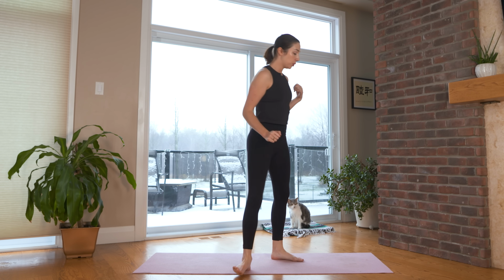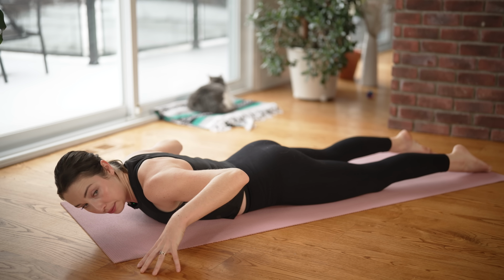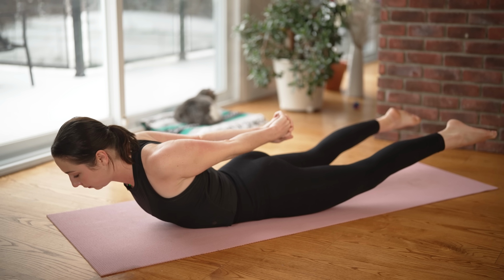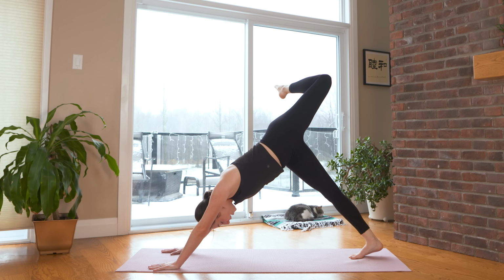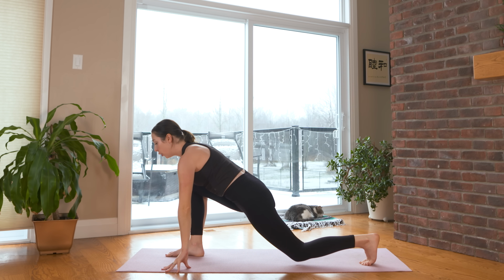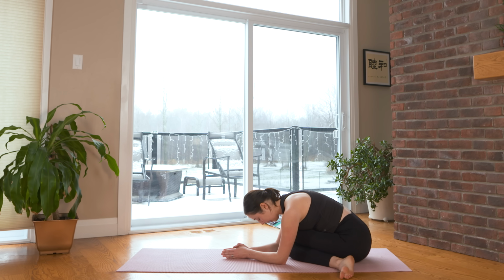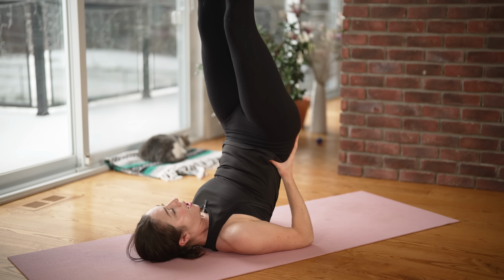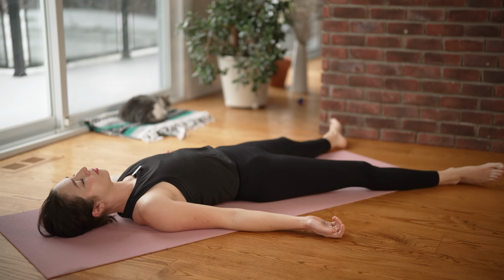30 min Yoga for Flexibility & Relaxation - Feel Good Stretch Routine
Join me in this 30 minute slow flow yoga class which will help improve flexibility and mobility throughout your entire body. We'll really emphasize stretching out your hips and hamstrings while also incorporating some backbending poses. This is an intermediate level yoga class with no props required.

While we go through this sequence, remember to breathe deeply and do your best to relax. We want this to be soothing for our nervous system so that we can relieve tension and stretch deeply. Only go as deep into a pose as is comfortable for you, there is no need to push.

We'll go through poses like puppy, lizard, belly butterfly, cow face pose, low lunge and shoulderstand. This is truly a full body head to toe flexibility yoga class. Enjoy!

Please consult with your physician before beginning any exercise program. By participating in this exercise or exercise program, you agree that you do so at your own risk, are voluntarily participating in these activities, assume all risk of injury to yourself, and agree to release and discharge Yoga with Kassandra from any and all claims or causes of action, known or unknown, arising out of Yoga with Kassandra’s negligence.